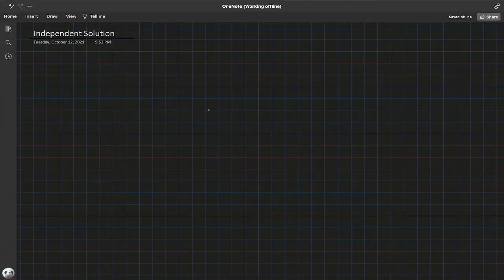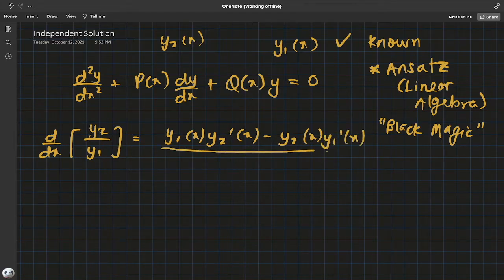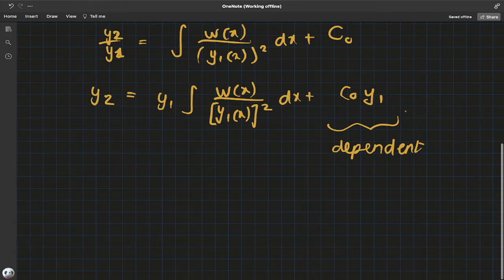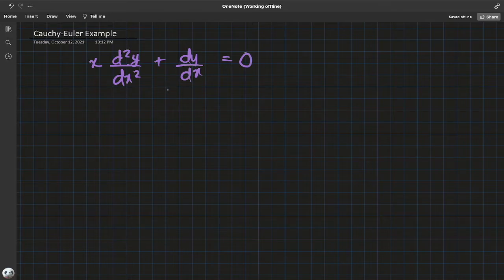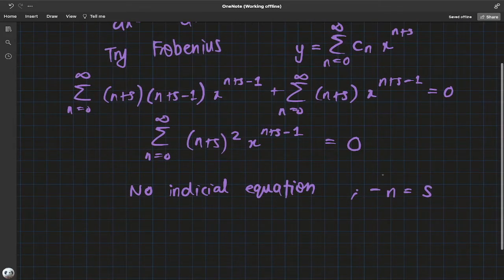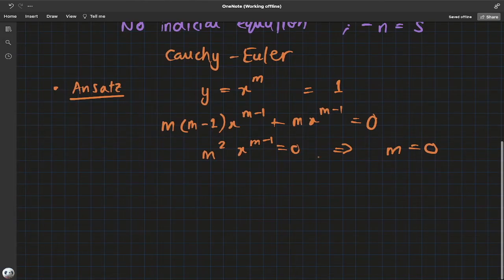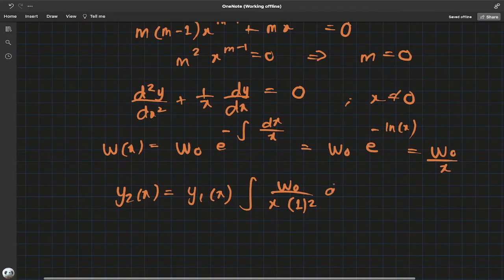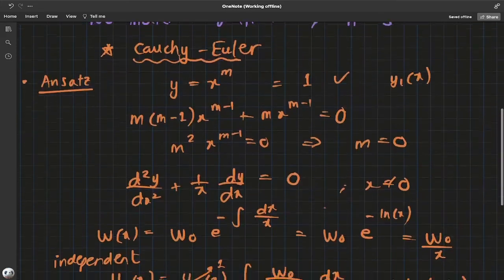Wronskian: Homogeneous Differential Equations Part 2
In this video I talk about how to generate a second independent solution from a known solution using the Wronskian. I also apply the newly learnt method to solve a special differential equation.

Independent Solution: (00:02)
Cauchy Euler Solution: (05:01)
Outro: (12:11)